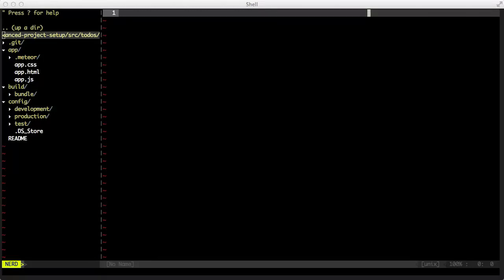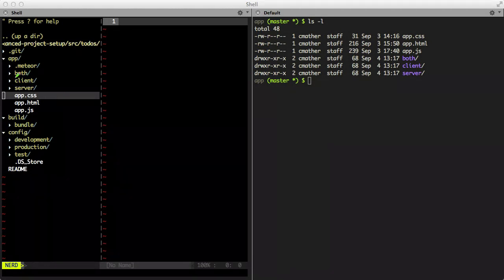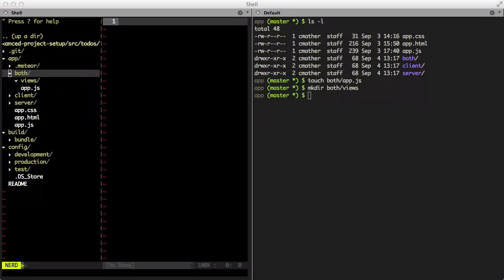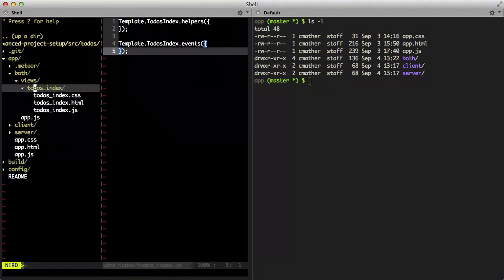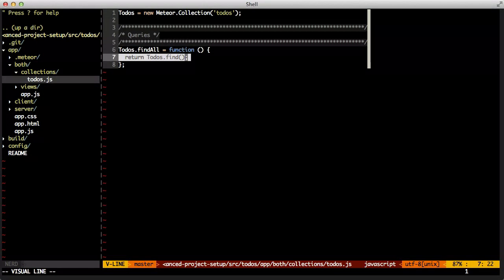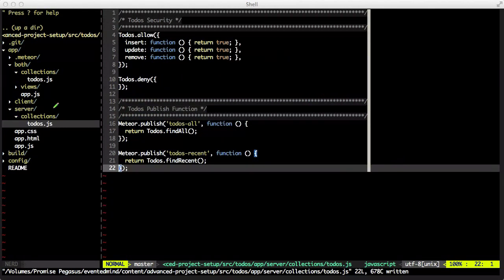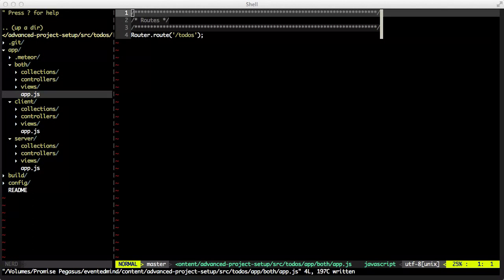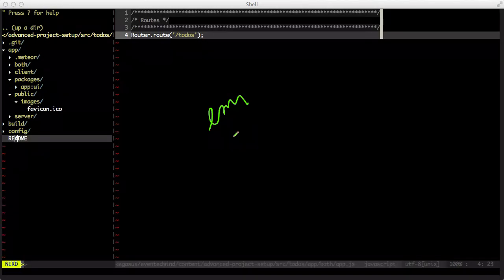6 Application Structure